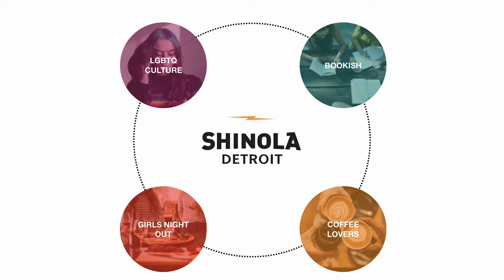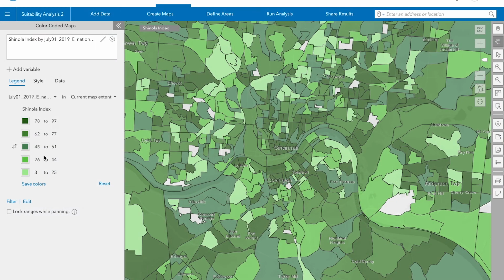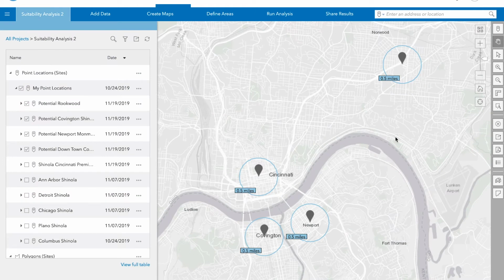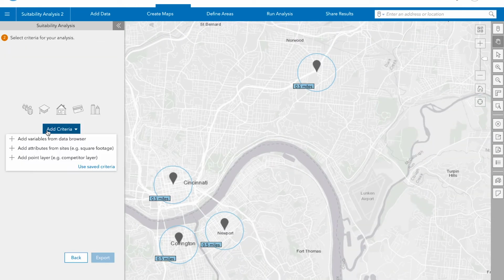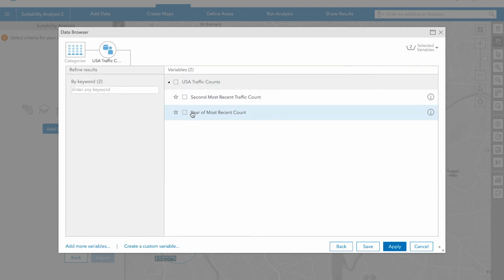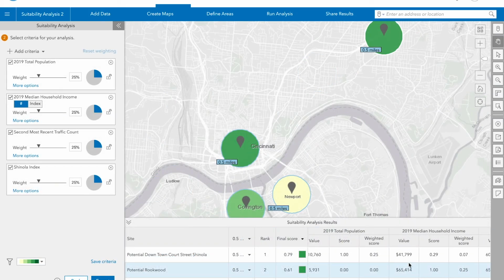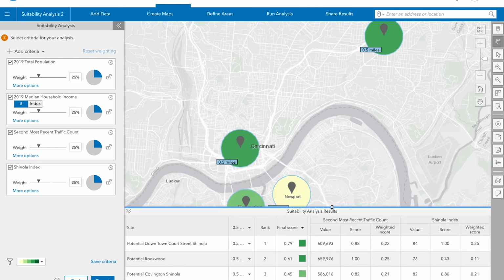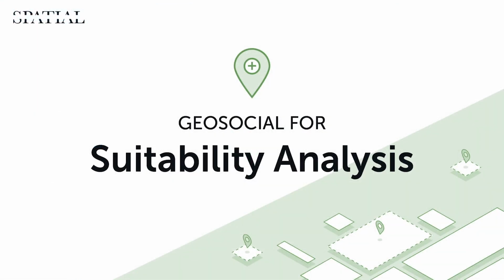Geosocial Use Case: Suitability Analysis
Last time, we performed a portfolio analysis for a subset of Shinola store locations to identify which Geosocial segments are related to successful stores. In this tutorial, we use a suitability analysis to select a new store in the Cincinnati market.